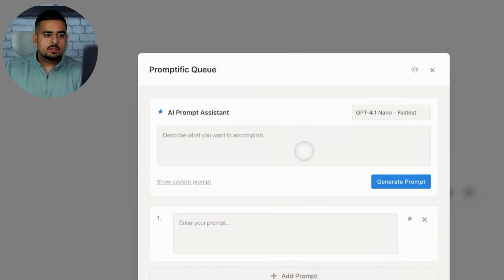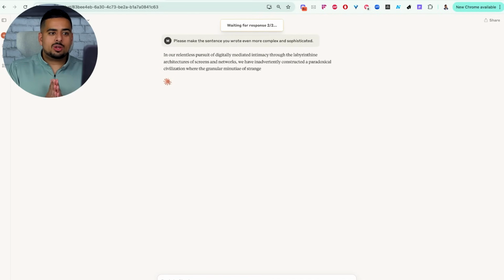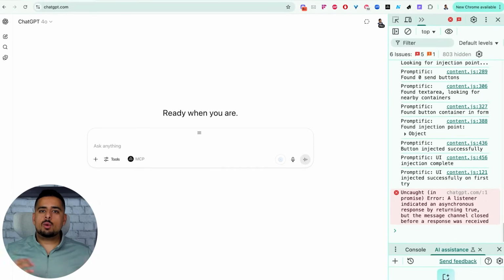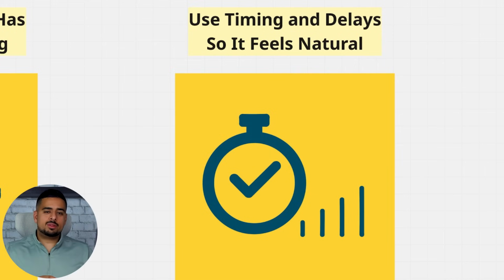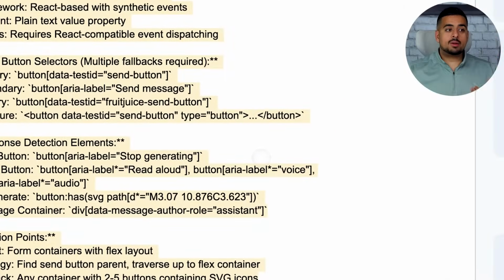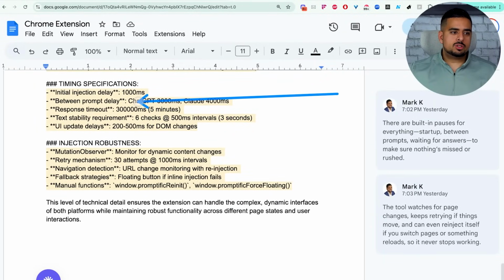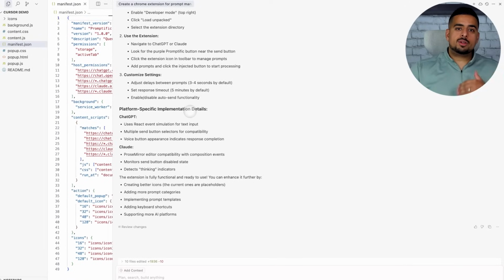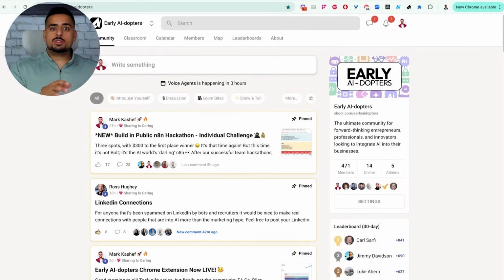I Vibe-Coded a Chrome Extension That Changes ChatGPT & Claude FOREVER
What if you could build a powerful Chrome extension for ChatGPT and Claude—without writing a single line of code? In this hands-on 26-minute walkthrough, I reveal how I rapidly designed a game-changing browser extension that lets you create perfect prompts in seconds, automate entire prompt queues, and save your most effective prompts in a personal library for instant reuse. You’ll see exactly how I customized the extension for both ChatGPT and Claude, tackled tricky UI/UX edge cases, and used nothing but natural language and prompt engineering to turn ideas into a fully functional tool. Plus, I’ll break down the core technical architecture, demonstrate strategic DOM injection, and share the mega-prompt that distills every lesson learned—so you can start building your own browser extensions for any app you love.

⏳ TIMESTAMPS:
 00:00 – Introduction: Chrome extension built without code for ChatGPT/Claude
 00:45 – Demo: Extension features overview
 01:18 – AI Prompt Assistant demonstration
 02:38 – Queue Feature: Automated sequential prompts
 03:18 – Claude Integration showcase
 04:18 – Current limitations discussion
 04:34 – Technical architecture overview
 05:16 – URL targeting challenges
 07:00 – UI integration and placement
 08:54 – Timing and delay management
 10:39 – Multi-platform support strategy
 12:17 – Robustness and edge cases
 12:56 – Development tool options
 13:45 – Mega prompt structure breakdown
 15:07 – DOM understanding process
 16:09 – Strategic injection points
 17:57 – Button behavior handling
 18:36 – Response detection methods
 19:51 – Implementation walkthrough
 20:15 – Cursor setup process
 22:12 – Chrome extension import
 24:44 – Real-world example: EA Copilot
 26:28 – Conclusion and resources